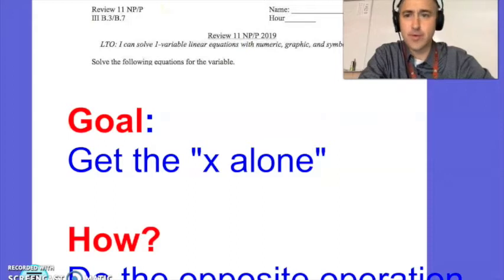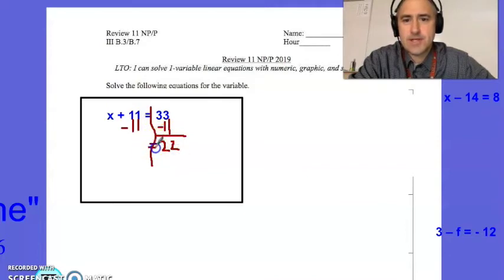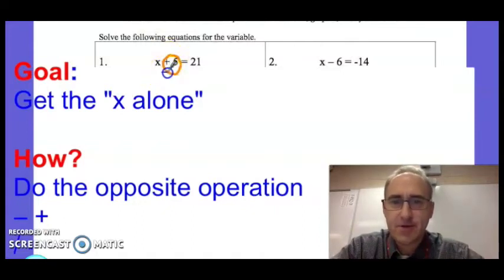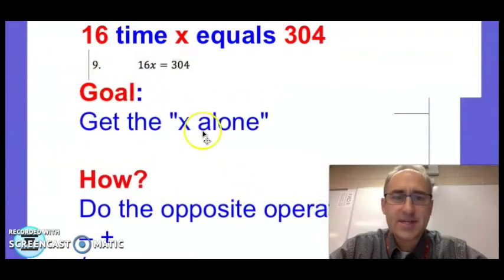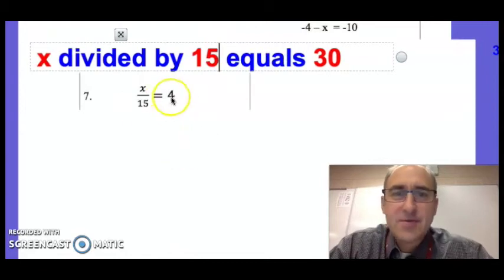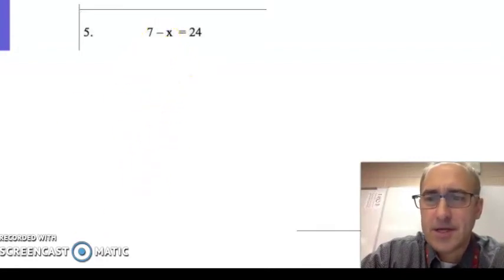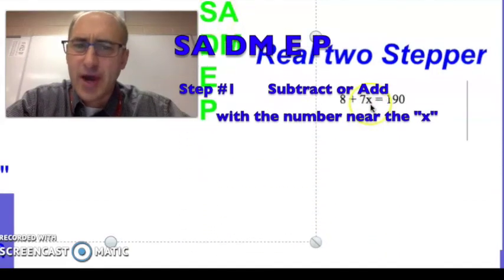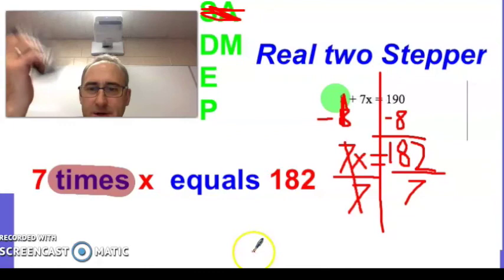Unit 11 Review (bonus addition)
There are some special answers for those who watch the entire video.